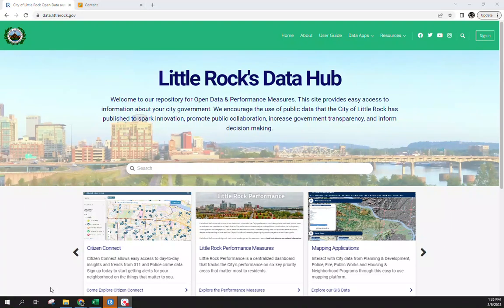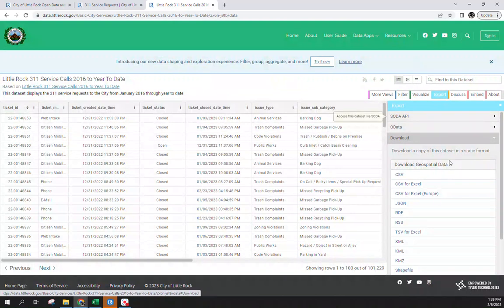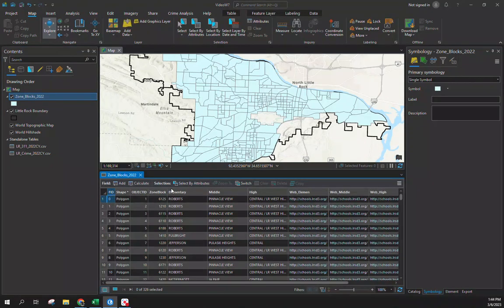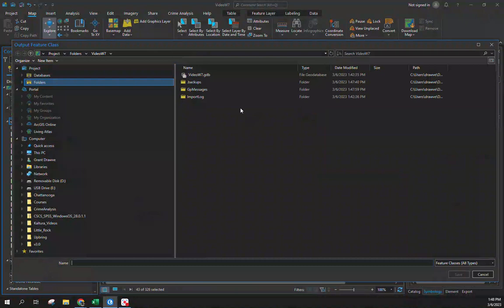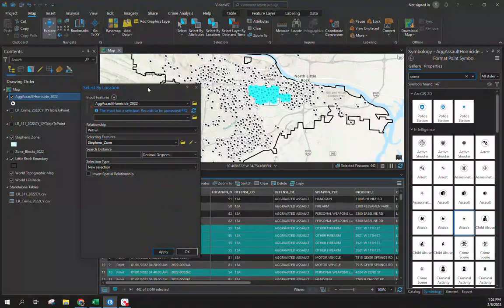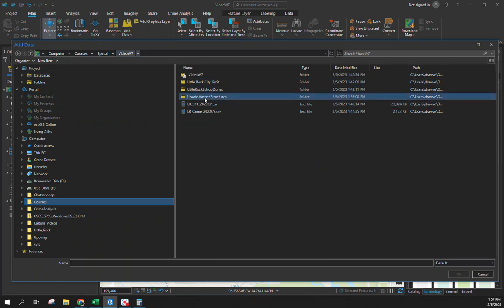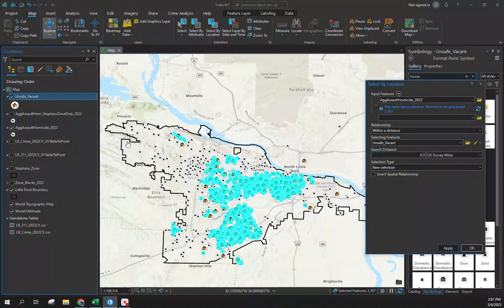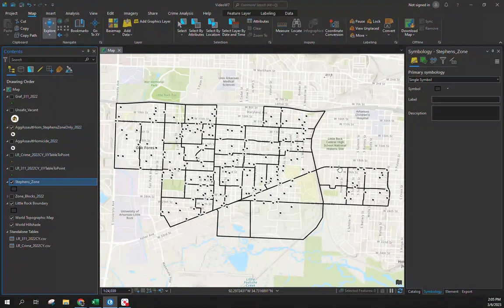Sp23 In-Class Week 7: Select By Location & Attributes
Using data primarily from the Little Rock data portal, the in-class walk-through/assignment focused on how to Select by Location with 2 types: Within and Within a Distance. Integrated Crime, 311, Unsafe/Vacant Properties, and City Boundaries from the online data portal then supplemented with the LRSD School Zone file as a subarea selection. As part of this, the work through also requires to Select by Attribute, Export Feature as a new layer, and then make selections to determine percent of total.